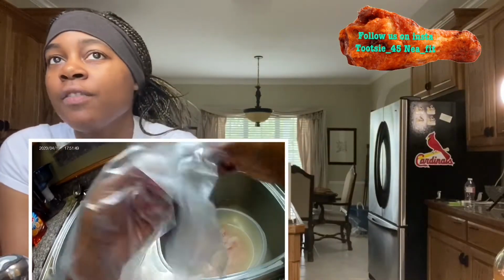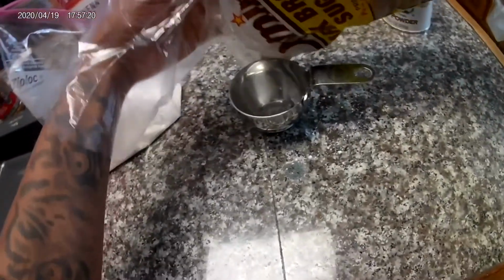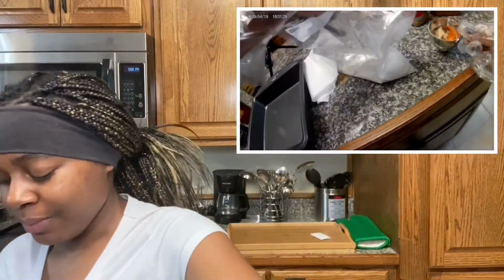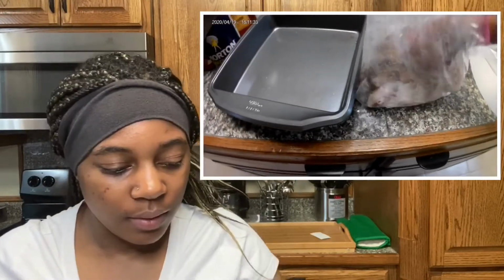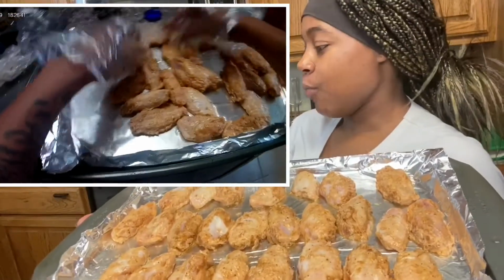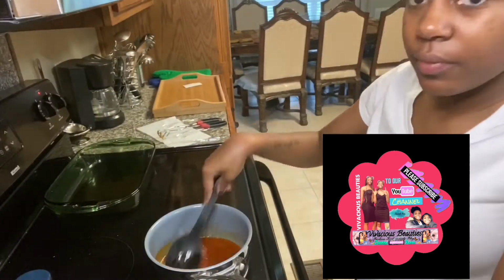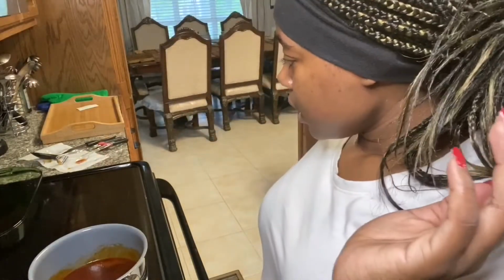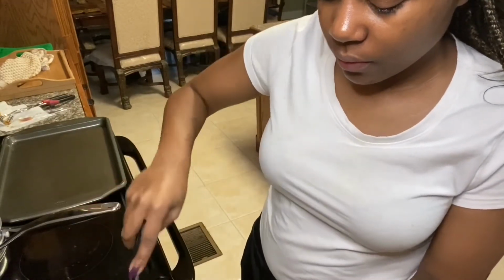KICK YOU IN THE THROAT SPICY BBQ HABANERO🌶🥵OVEN FRIED WINGS (GO PRO 📷EDITION)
Hey yal this is the first video of our “IDK WHAT IM DOING, BUT THATS OKAY!” Series where Renee and I cook do crafts and many other activities with the intentions of success or laughs so please enjoy !

Also thank you for all the support we appreciate it and if you’re new welcome to the channel 💯💚

Comment a 💚 or 💛 heart and what part of the world you’re from!!

Make sure to go support us thank you we would really appreciate it 😊💯

–––♪♫ Artist Links ♫♪ –––